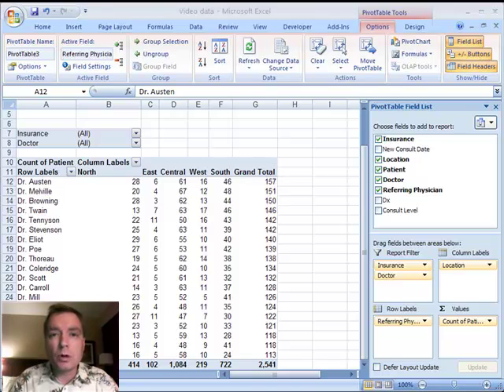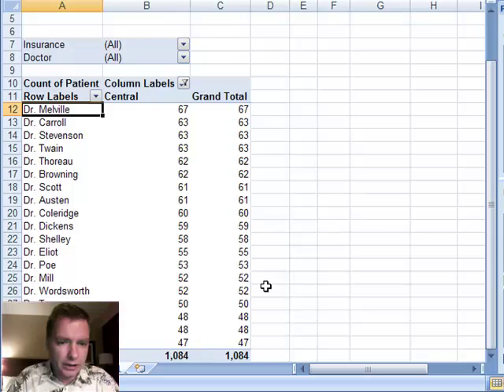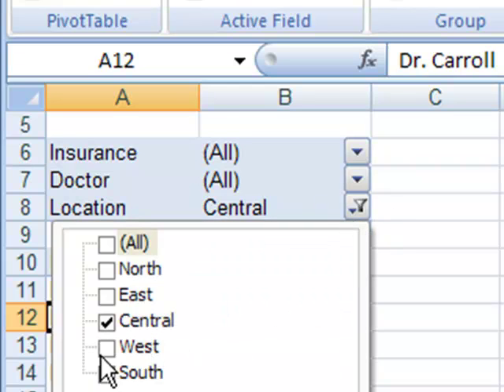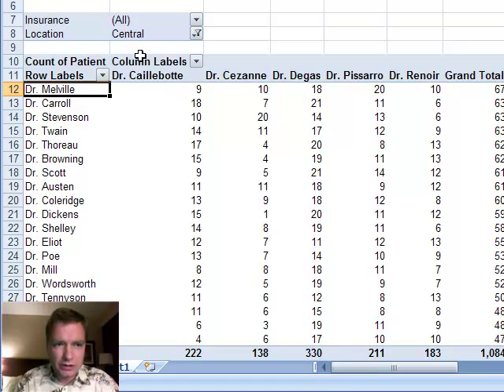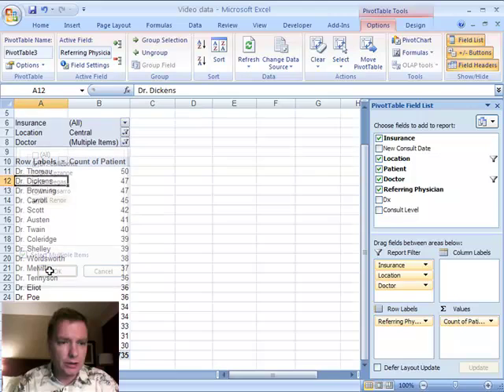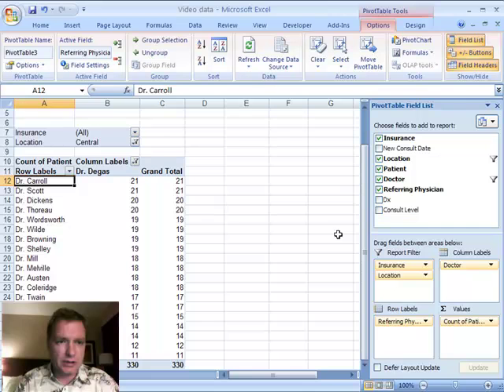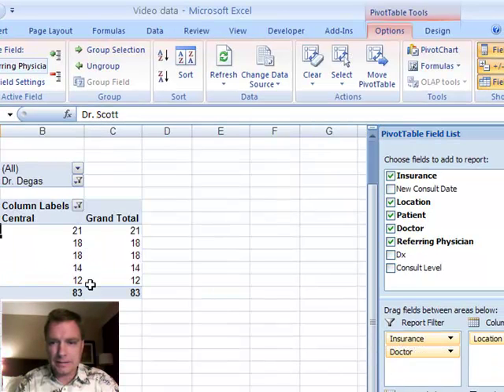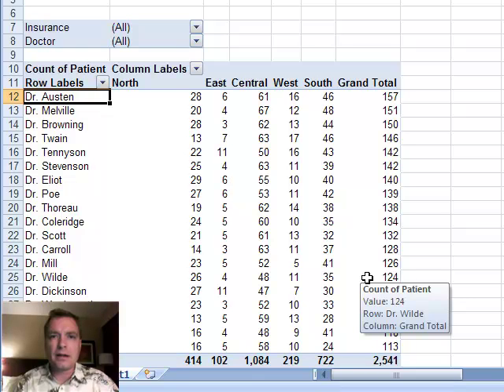Excel Video 3 Filtering a Pivot Table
Today's video introduces the basic filtering options in a Pivot Table using the same sample medical practice data.  Filtering data is key to carving up your data into smaller slices for better analysis.  You'll see how easy it is to filter your data and what Excel does to show you which fields are filtered and what the filters are.